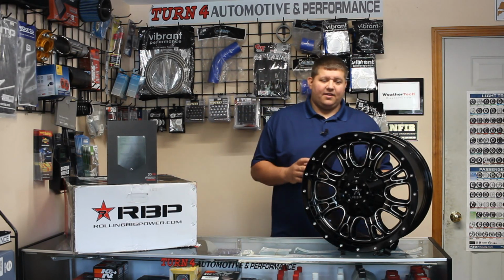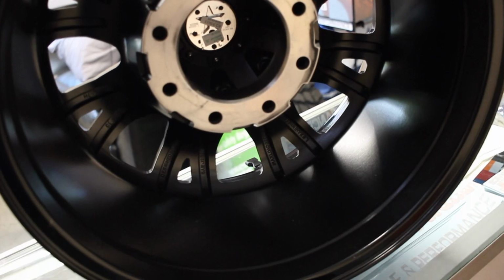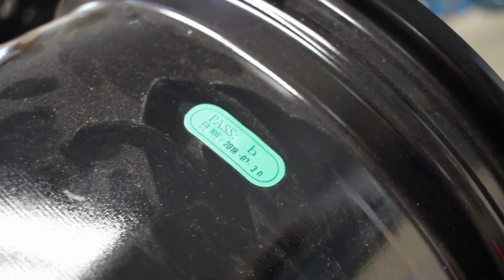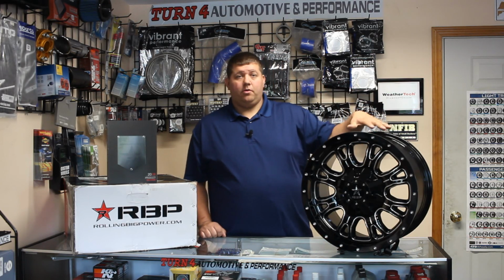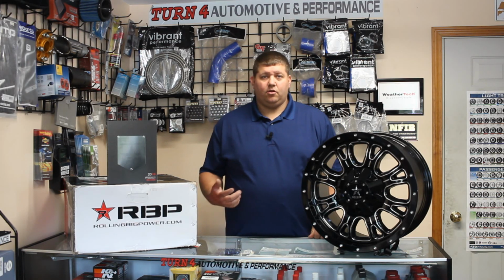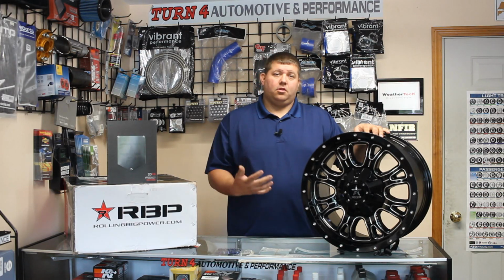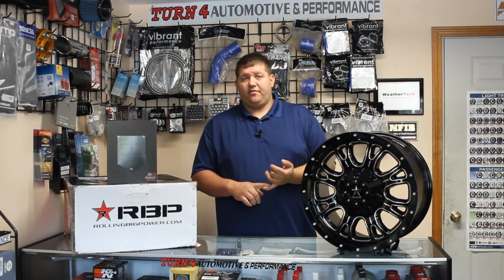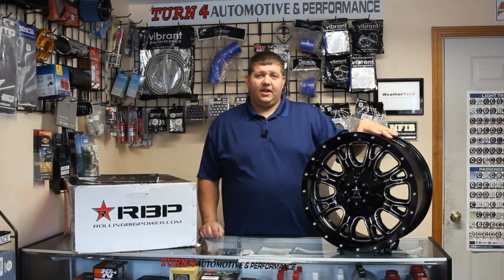Turn 4 Automotive Wheel Review Rolling Big Power 89R Assassin RBP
Today we get back into the wheel reviews and show off the RBP 89R Assassin. This wheel is offered from 18-22" diameter and 9-12" width. You can get a choice of 5, 6, or 8 Lug pptions to fit most vehicles.